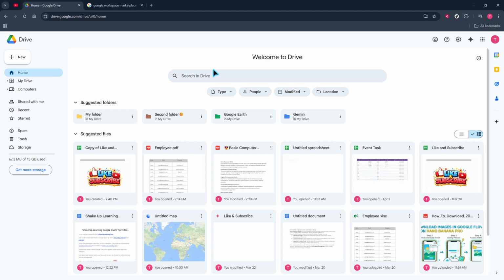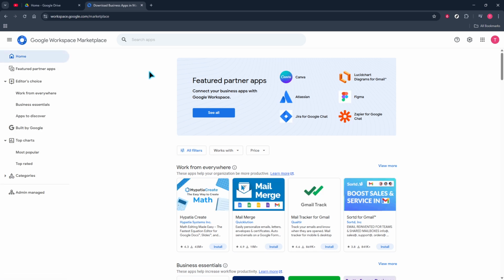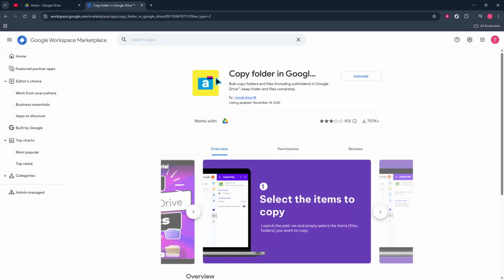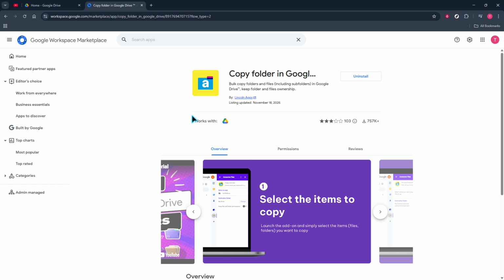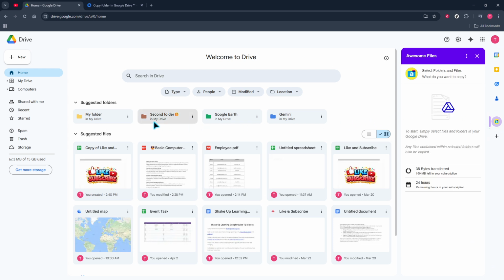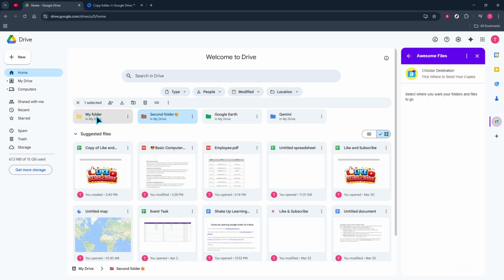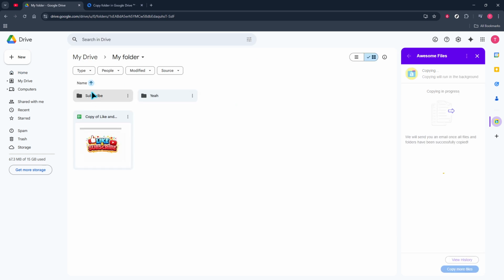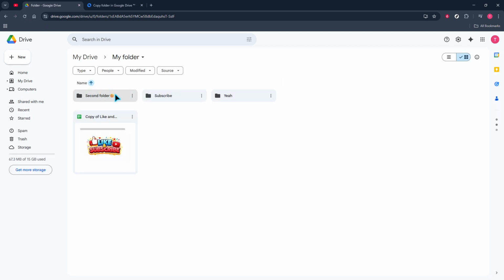How To Copy A Google Drive Folder [2026 Guide]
How To Copy A Google Drive Folder

In today's video, we cover how to copy a google drive folder, google drive copy folder tutorial, duplicate folder in google drive, clone drive folder guide, google drive file management tutorial, productivity tutorial, tech tutorial, google drive beginner guide, folder organization tutorial, google workspace tips, cloud storage workflow, drive tips and tricks, duplicate files tutorial, folder backup guide, google drive tutorial